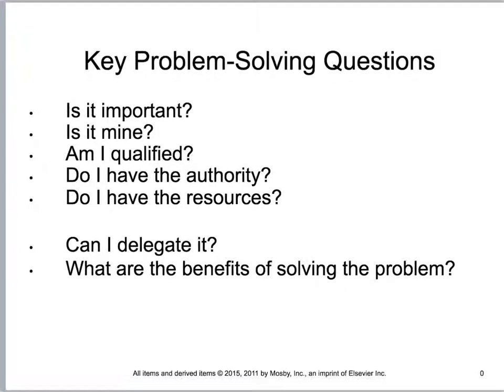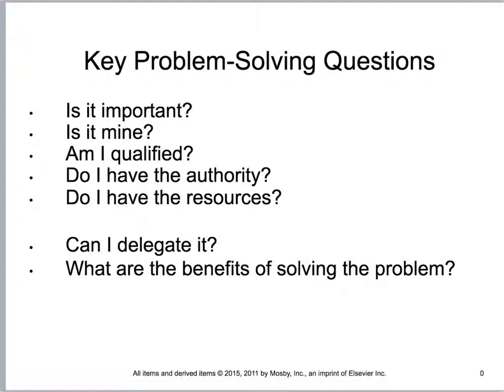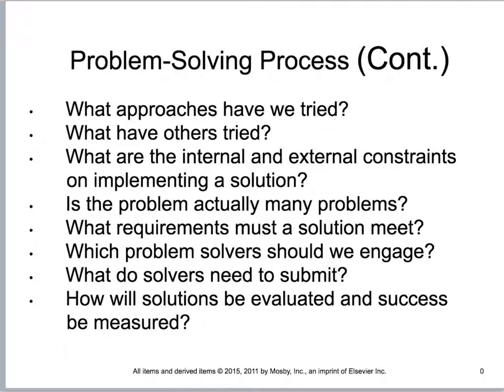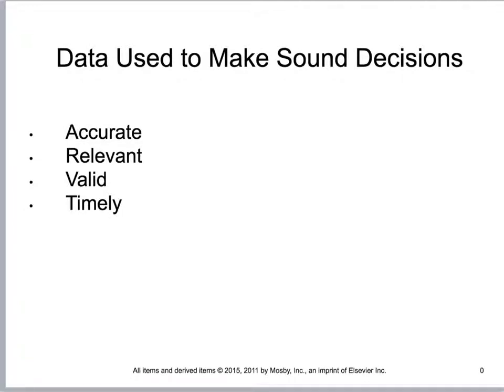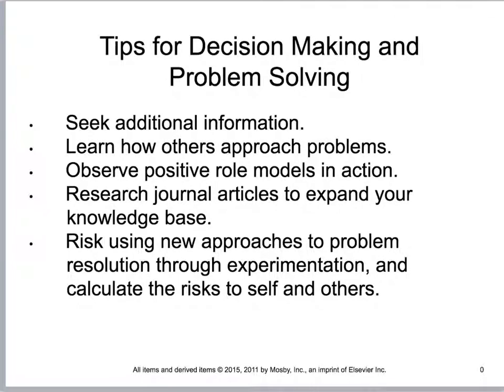Leadership Ch. 6